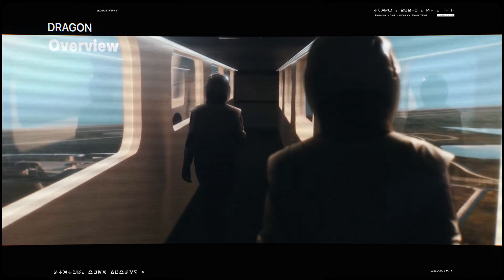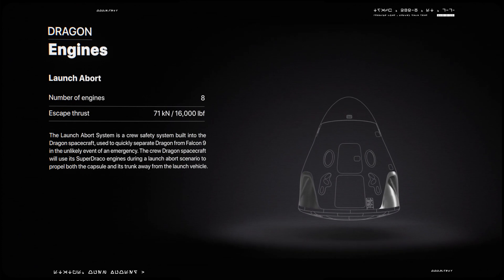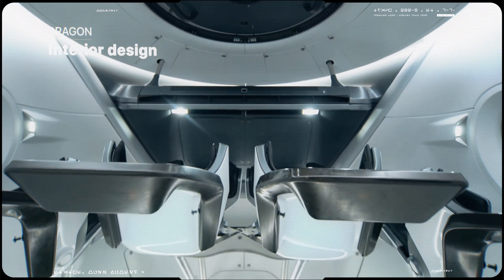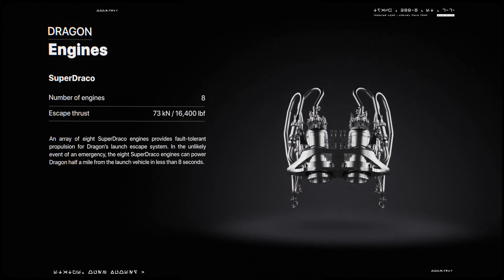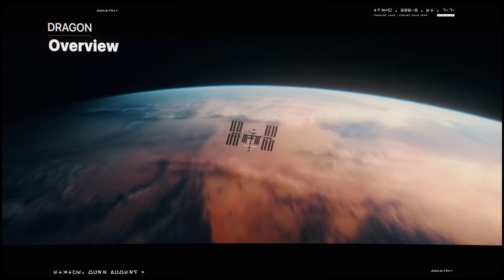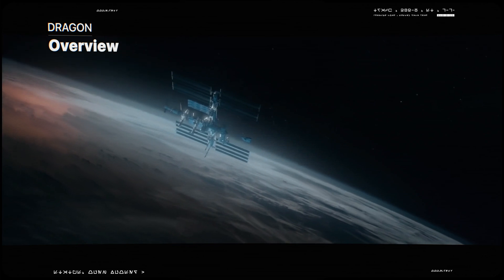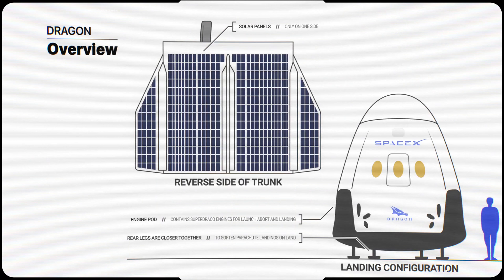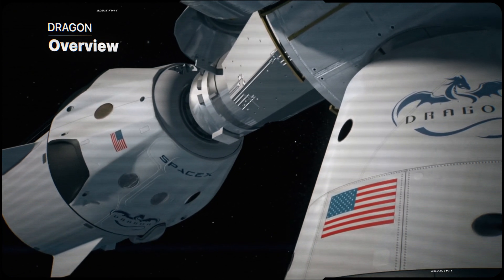SpaceX Dragon Spacecraft Explained • (Dragon V2 / Crew Dragon) • 2020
The Video Explains How the Dragon V2 Spacecraft Works and also Tells You About Its Landing and Docking With The ISS.

The Dragon 2 is a class of reusable spacecraft developed and manufactured by American company SpaceX as the successor to Dragon, a reusable cargo spacecraft.
Now It has two variants: Crew Dragon, a space capsule capable of carrying up to 7 passengers to and from Earth orbit, and beyond, and Cargo Dragon, an updated replacement for the original Dragon.